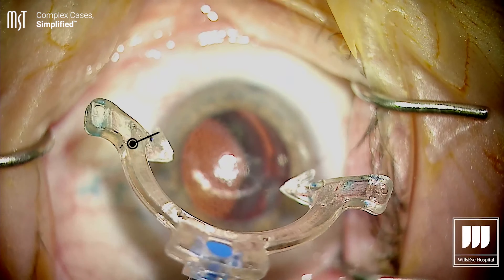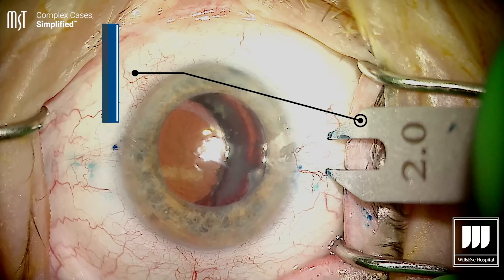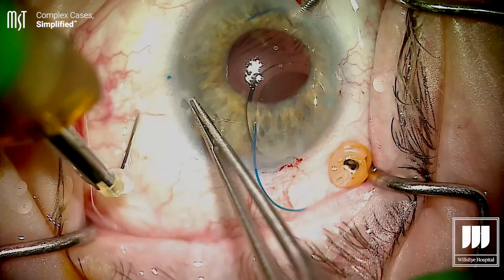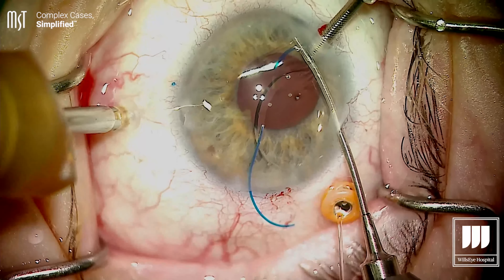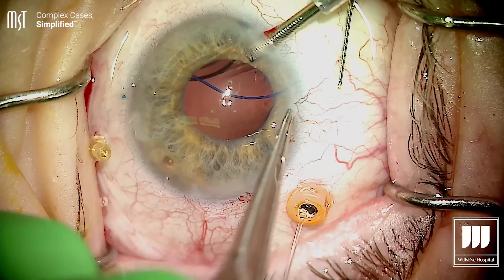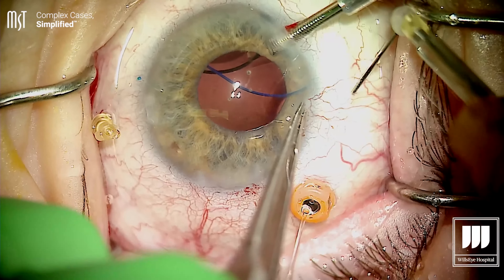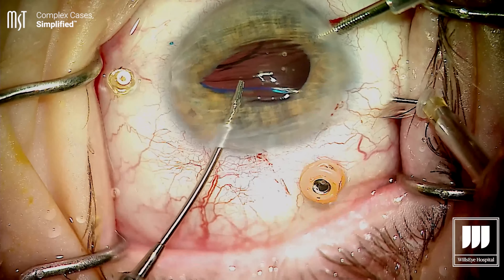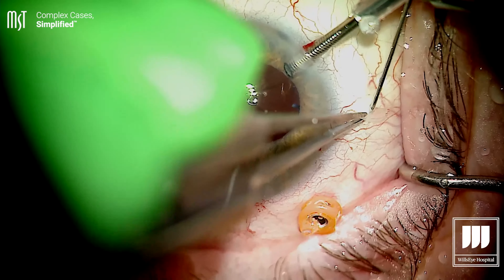Simplifying the Yamane double needle scleral IOL fixation - Brandon Ayres, MD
Brandon Ayres, MD, talks about his tips and tricks for the Yamane technique and shads light on the MST Scleral IOL Fixation Solutions Pack.